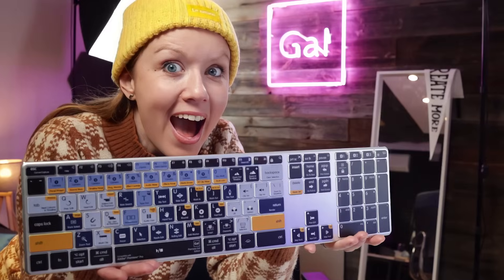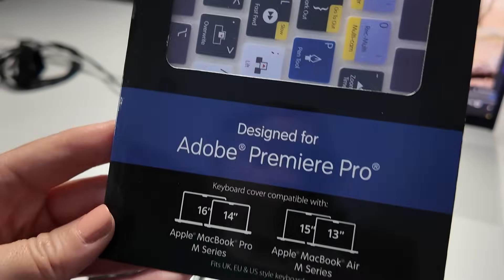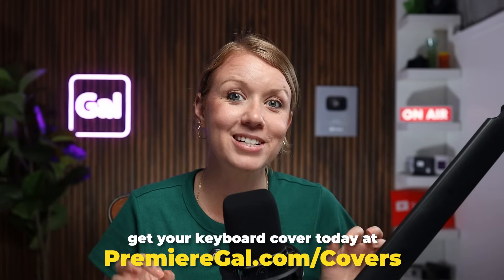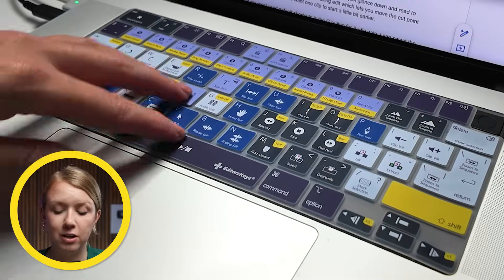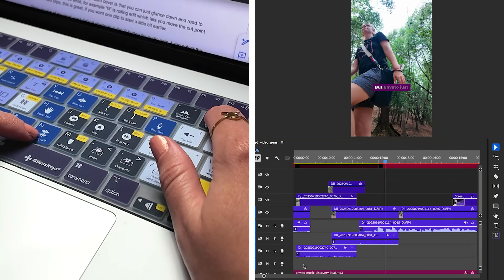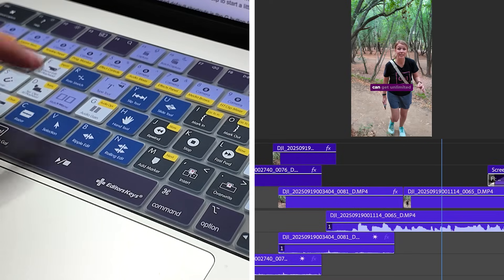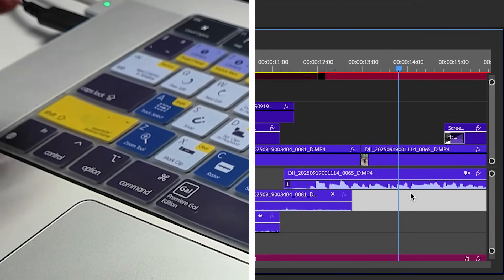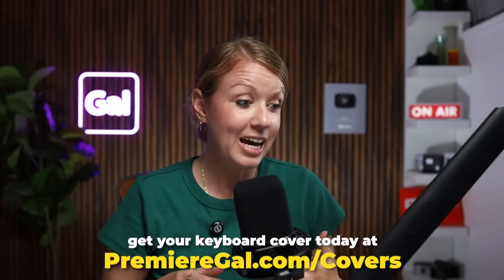I Launched a Premiere Pro Shortcuts Keyboard Cover!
(Limited Stock!)

This cover is compatible with MacBook Pro 16" and 14" M Series and MacBook Air 15" and 13" M Series. This will not work with previous Intel versions because they have a different keyboard layout.

➜ Don't use Pr? Try Adobe Premiere Pro